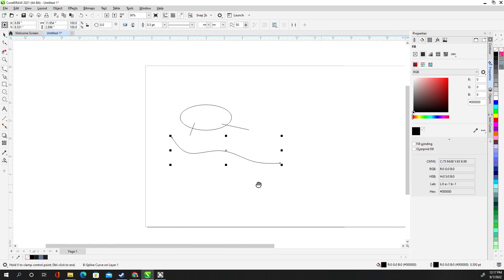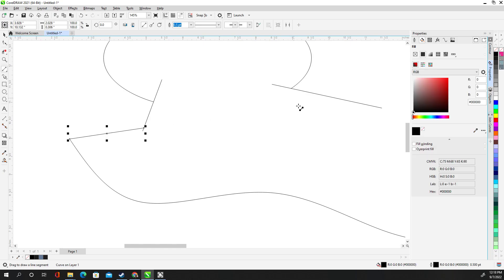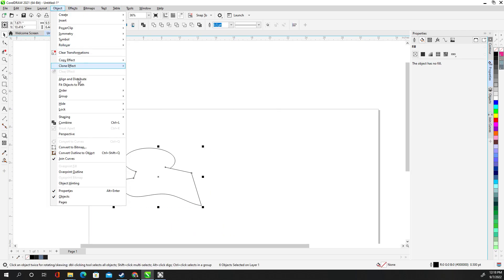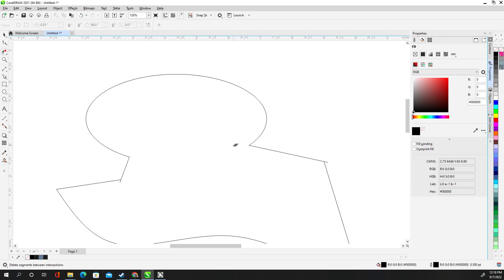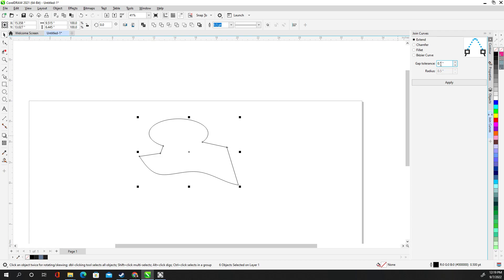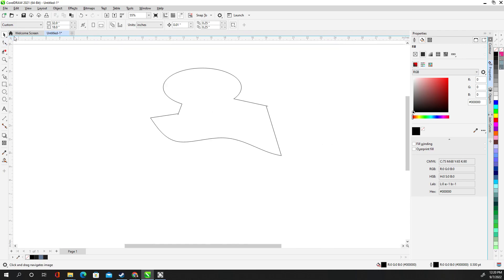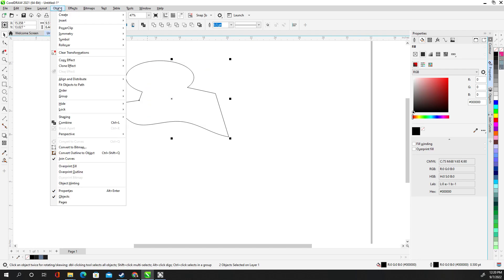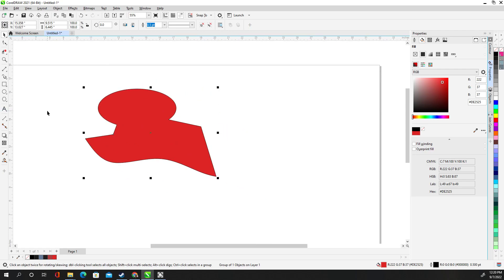CorelDraw Join Curves (when you can't fill a shape)